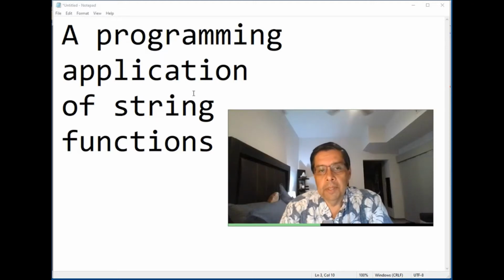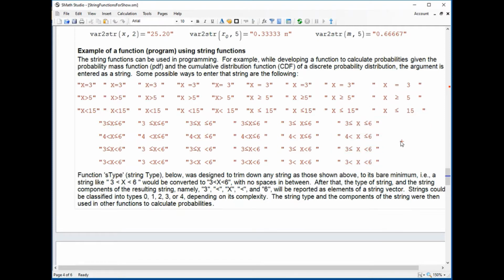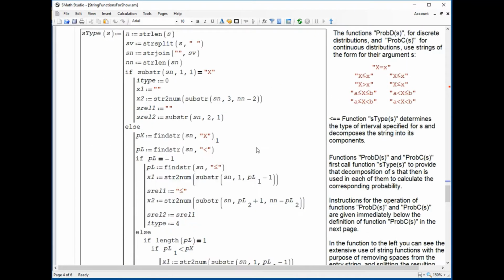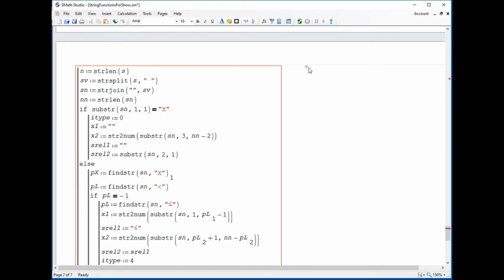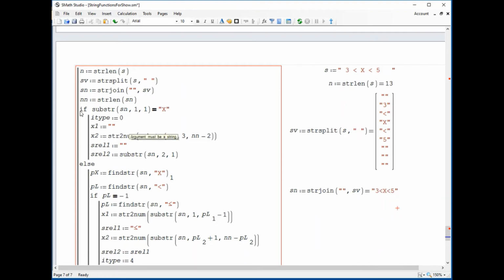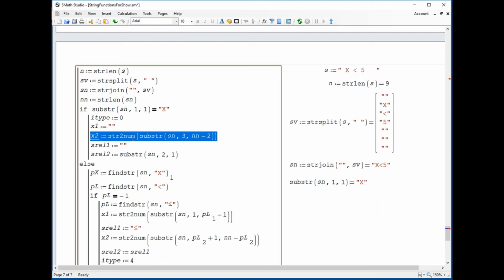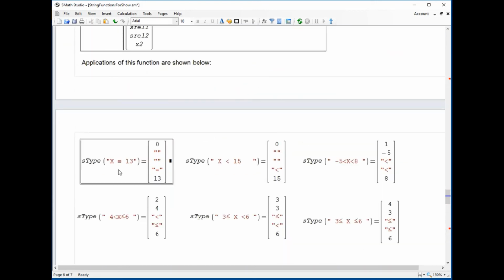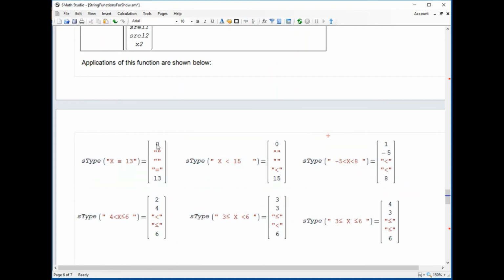6.10 Example of String Functions in Programming - Part 1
This video shows the operation of function "sType (string Type)" to eliminate blank spaces and reduce a string to its components, as a first step in the calculation of probability of intervals for discrete and continuous random variables.